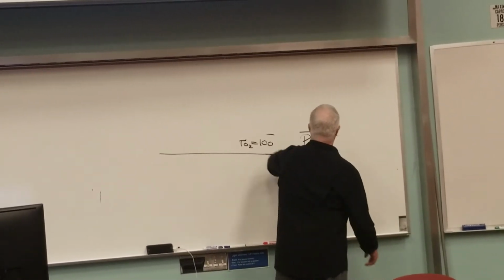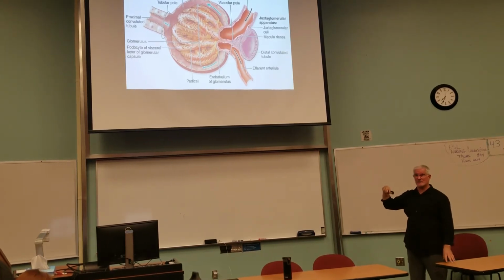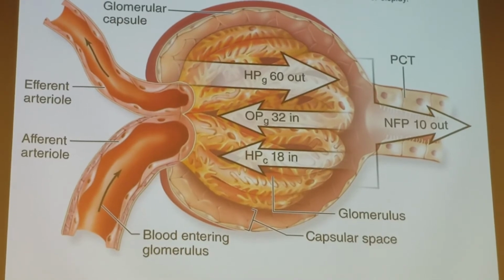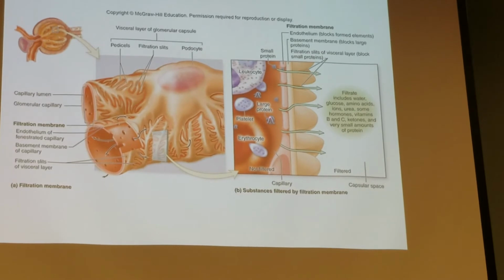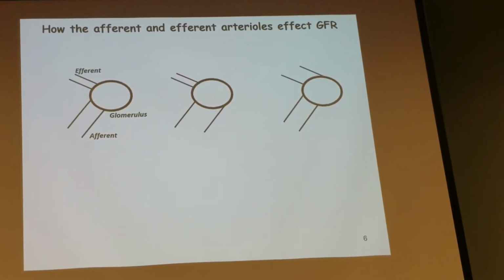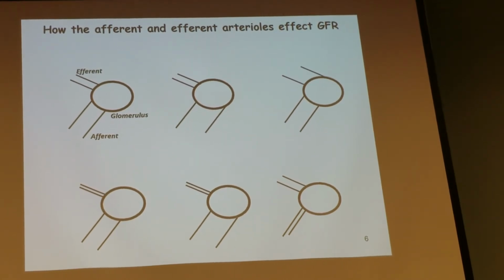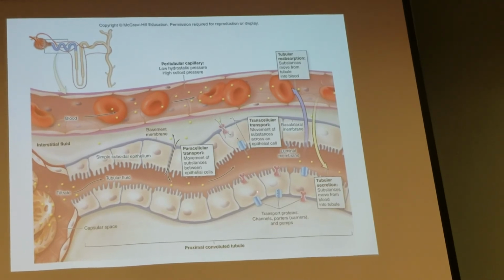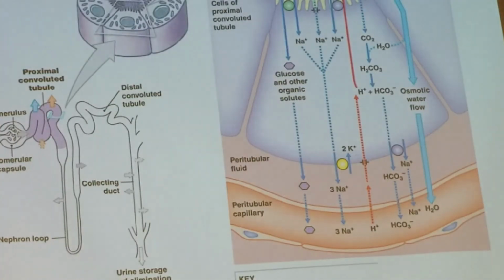Renal AP2 Moffat Part 1